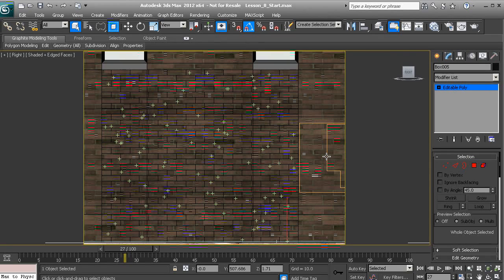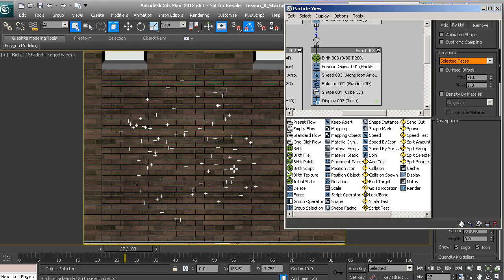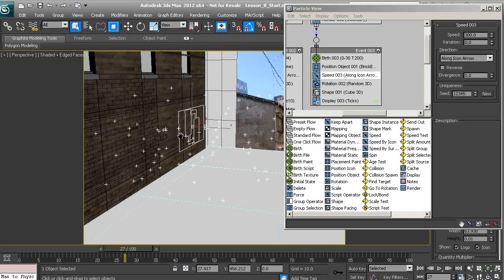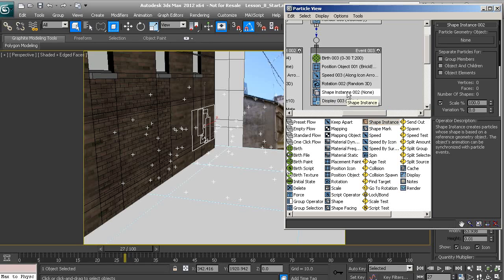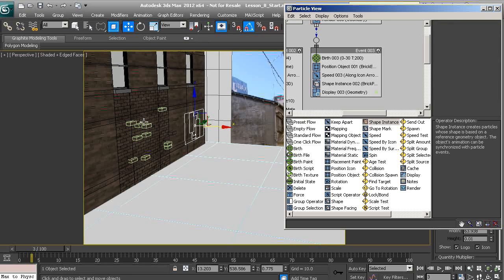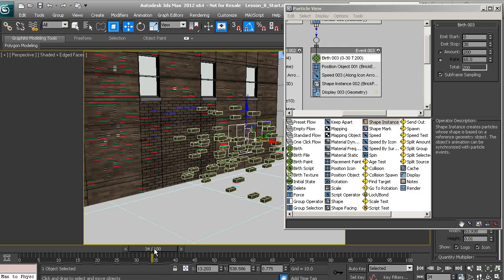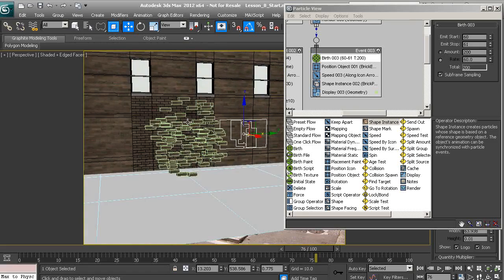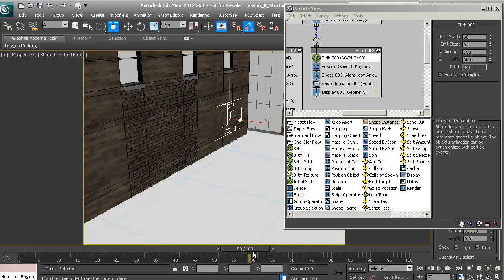08 Creating the explosion particle system